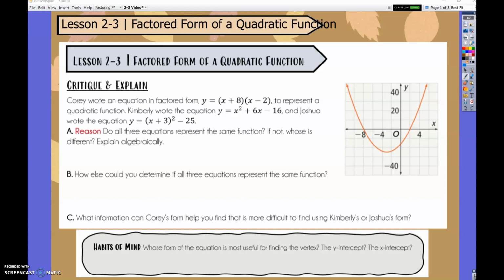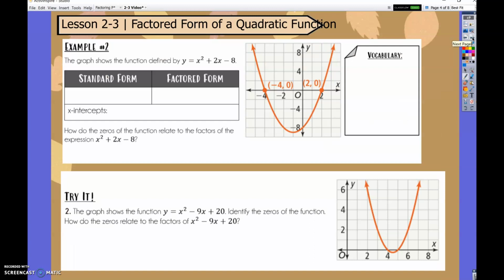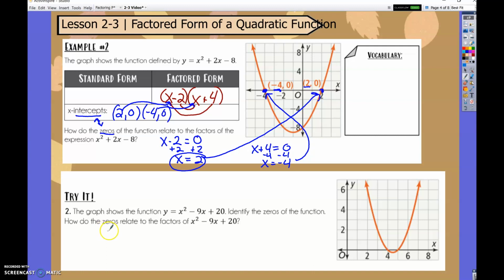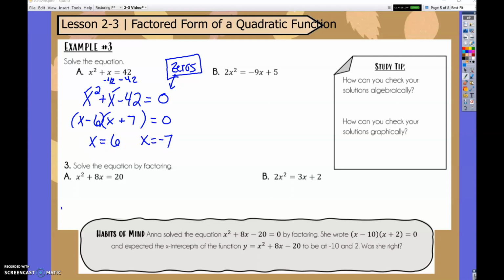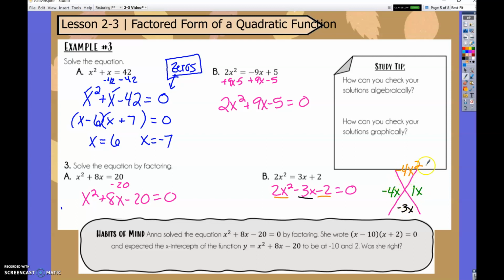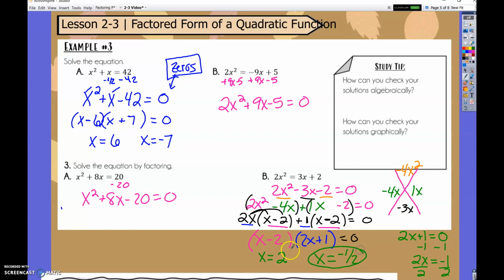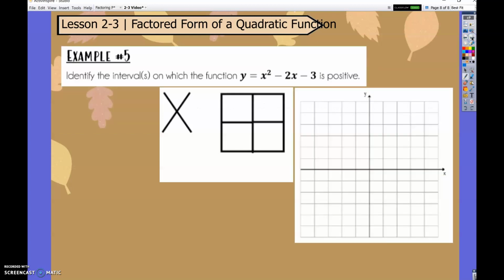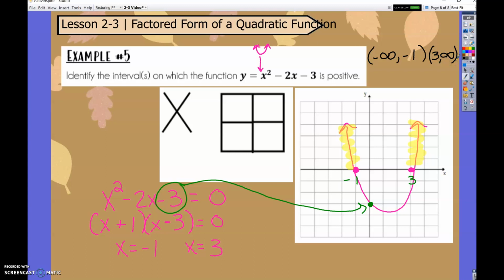2-3 Examples 1-5